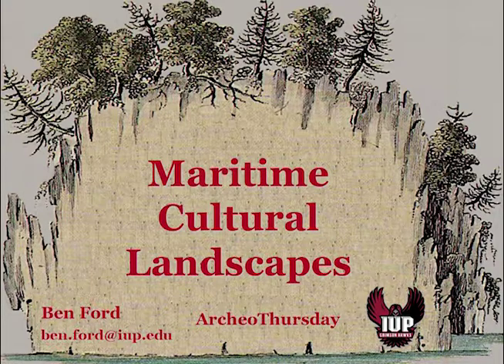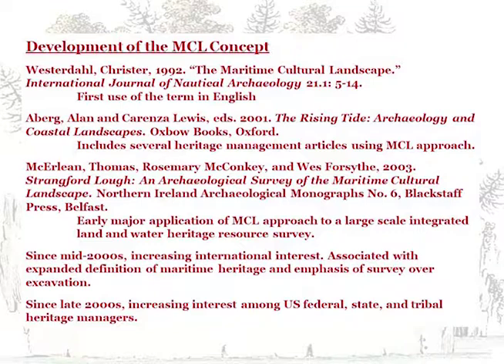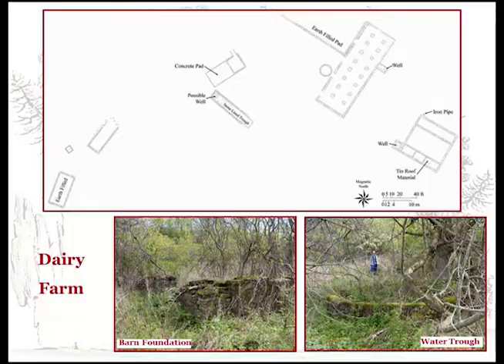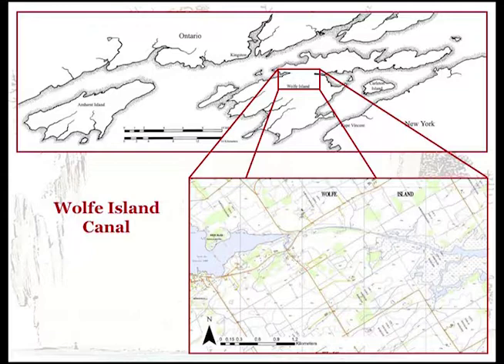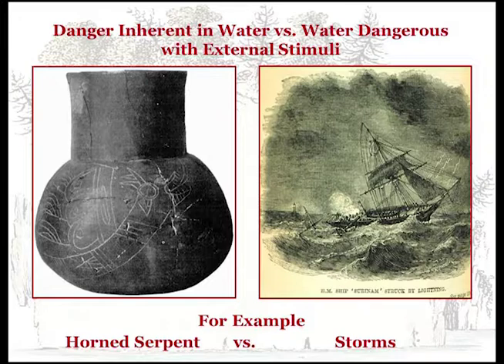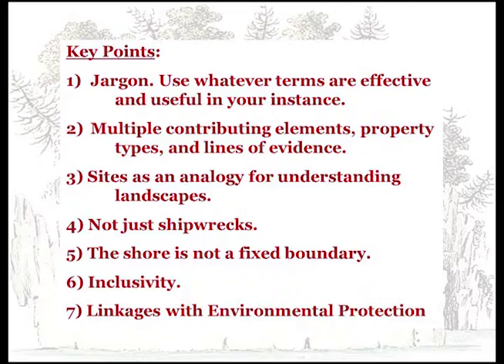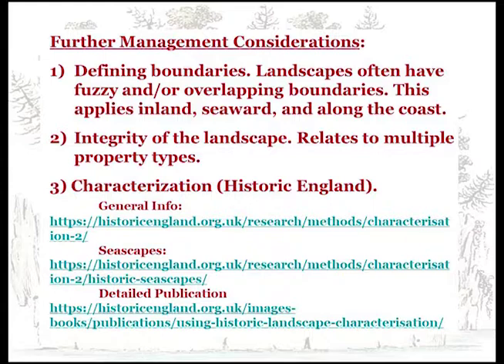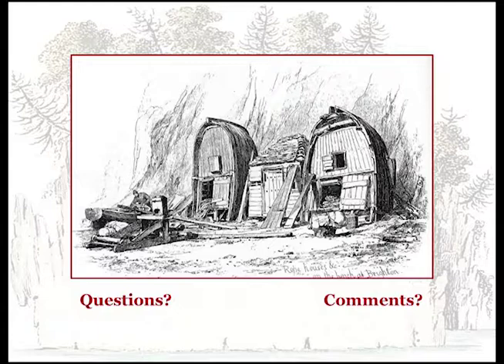Maritime Cultural Landscapes (Ford)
Dr. Benjamin Ford was invited to speak about Maritime Cultural Landscapes for the ArcheoThursday Topics in Archeology Webinar Series put on by the Archeology Program of the Washington Support Office of the National Park Service. Michael Roller was the host.

Benjamin Ford is a historic and underwater archeologist who conducts research in the Great Lakes and Pennsylvania. He currently teaches at Indiana University of Pennsylvania. He has published extensively on maritime and coastal archaeology, editing a volume entitled “The Archaeology of Maritime Landscapes” (2012) for Springer Press, and most recently published “The Shore is a Bridge: The Maritime Cultural Landscape of Lake Ontario.” He is currently studying the Revolutionary War era site of Historic Hanna's Town through a combined analysis of existing collections and new excavations.